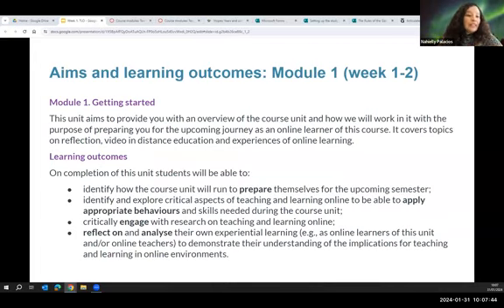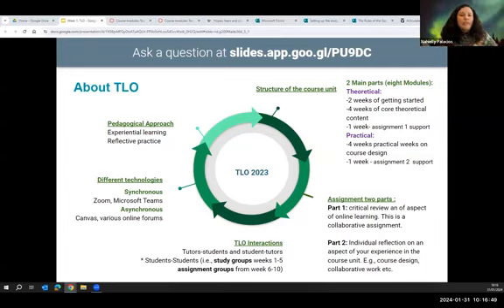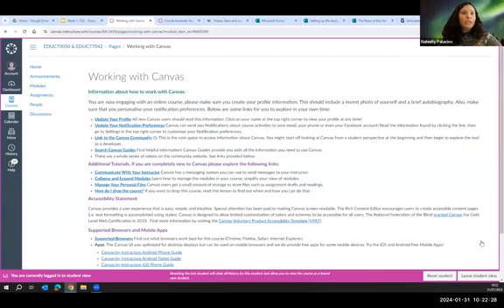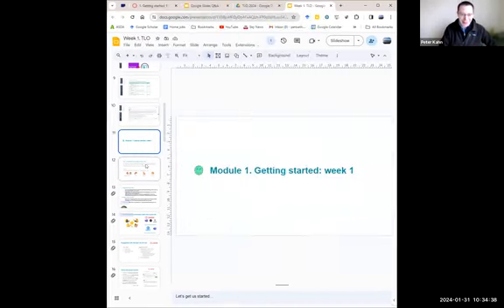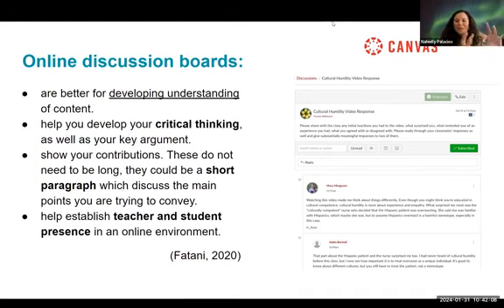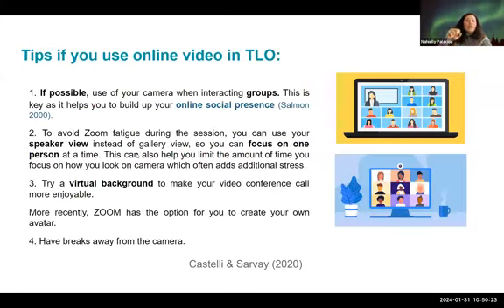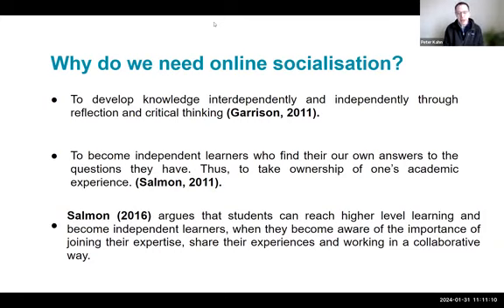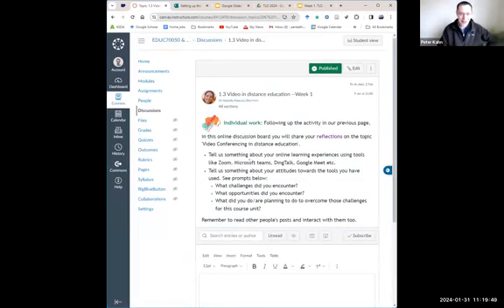Week 1: TLO 2023/2024